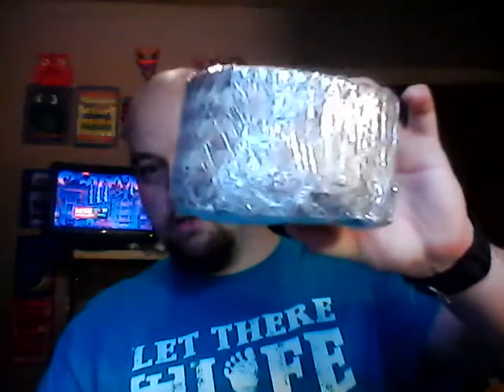1-6-21 box opening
today i opened a box from purple cloud tea house
500g basket of liu an
Three Cranes “Chu Xin” Liu Bao